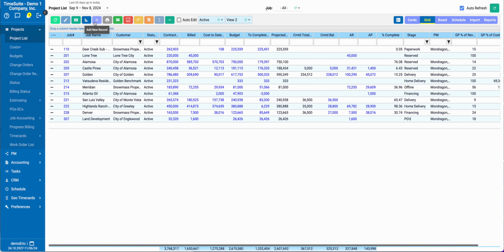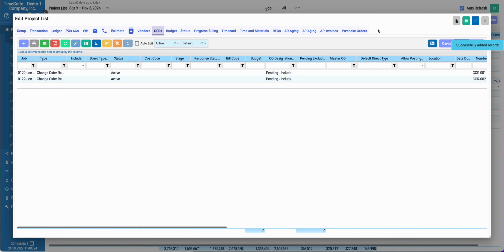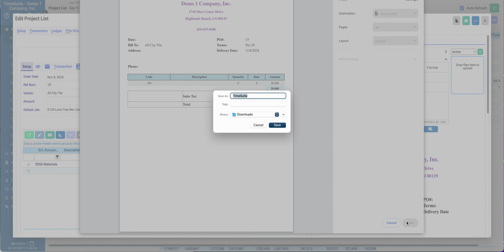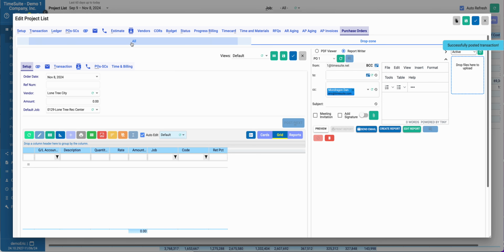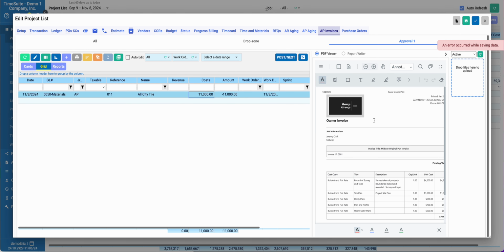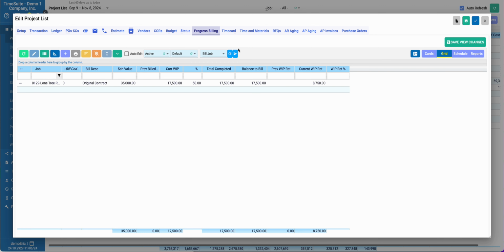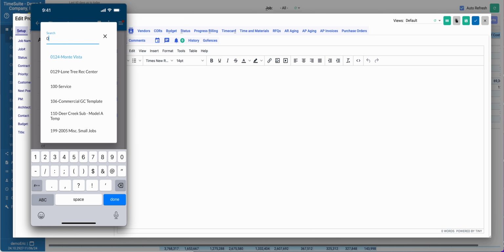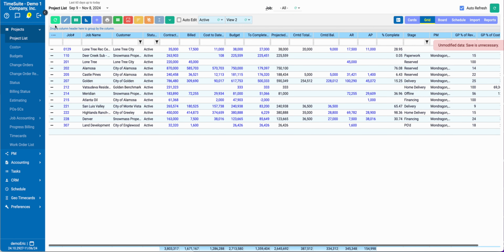Job, Budget, SOV, PO, AP Invoice, Progress Billing